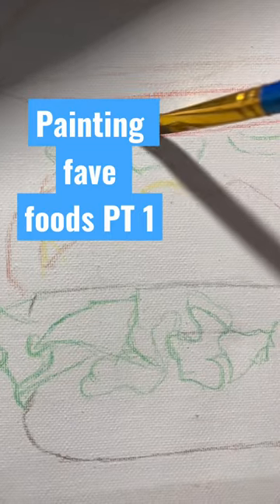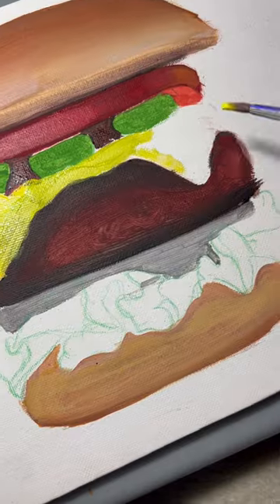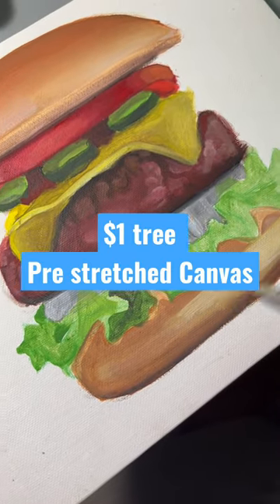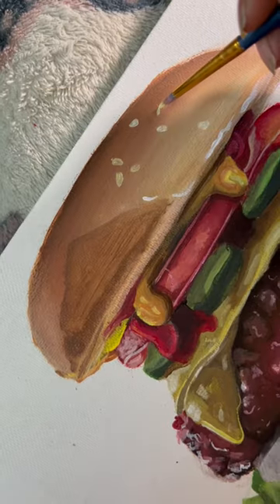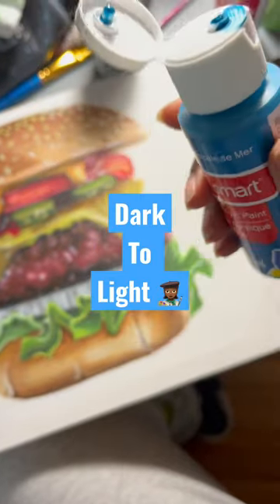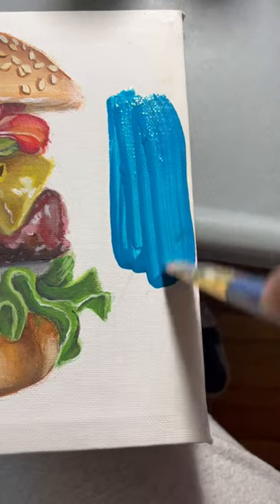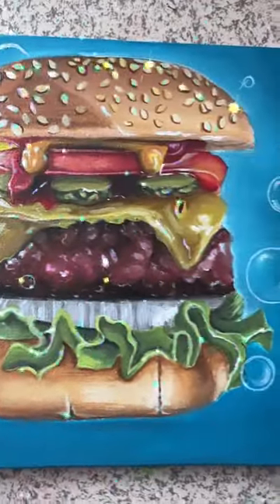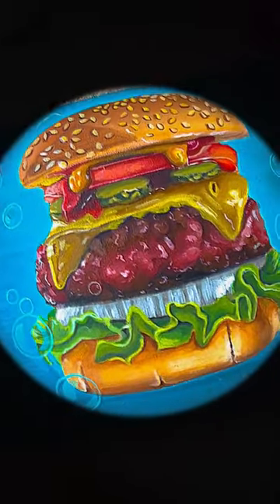Burger n Bubbles